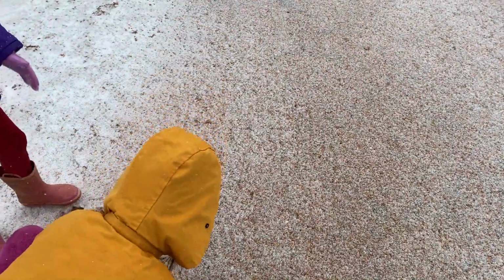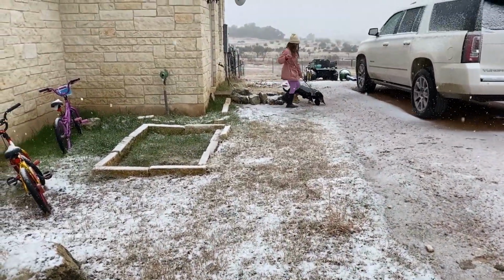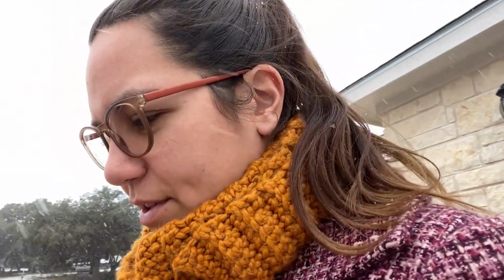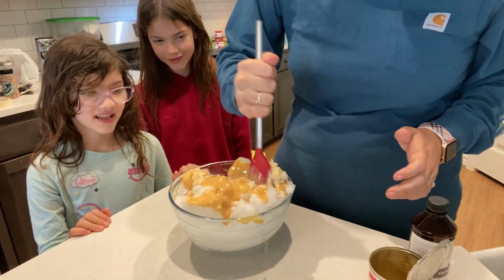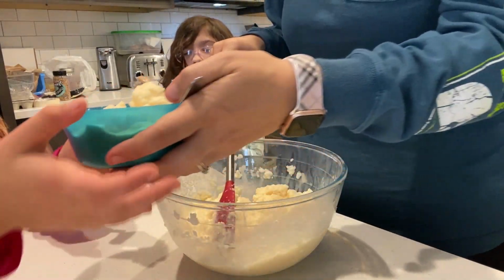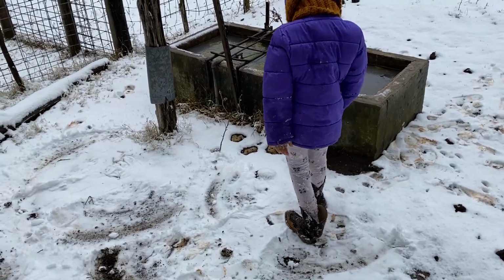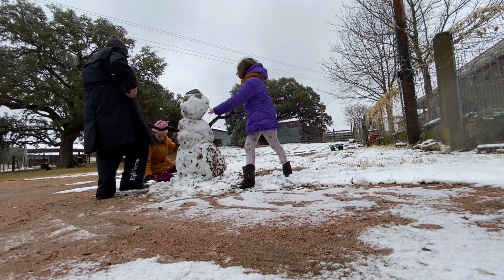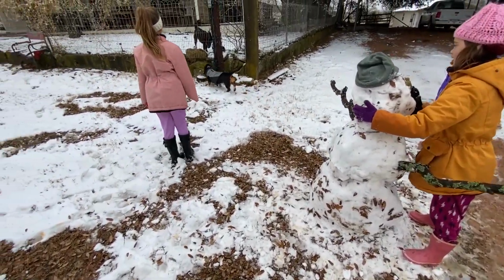Texas Snow Day! ER Visit! Let's Make Snow Cream!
What a treat we have! A snow day in Texas is a rare thing because it's often too warm to get any snow. We considered ourselves lucky and were prepared for a fun day until dad fell off the deck when he went to feed the turkeys and hurt his ankle! It looked like a grapefruit in seconds so we headed to the ER in the snow! After dropping him off at the ER we went back home to enjoy the day and make some snow cream! We used a can of sweetened condensed milk, vanilla extract, and a bowl of fresh snow! Yum! We also built our first snow man! How fun!!